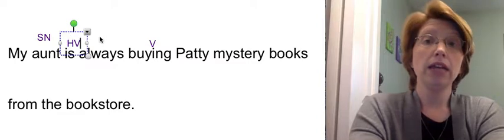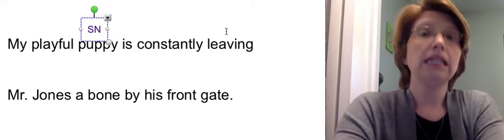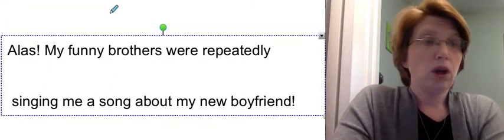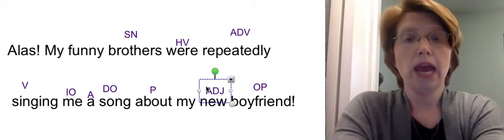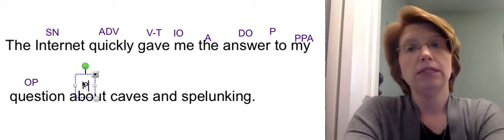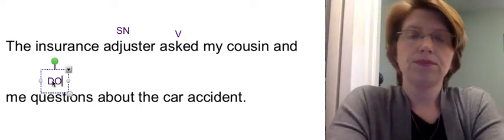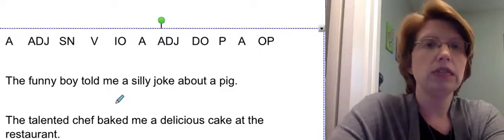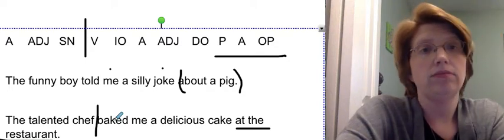Shurley Grammar 5 Indirect Objects May 1